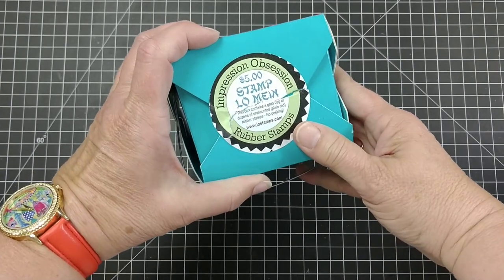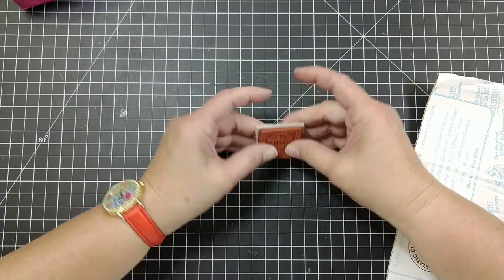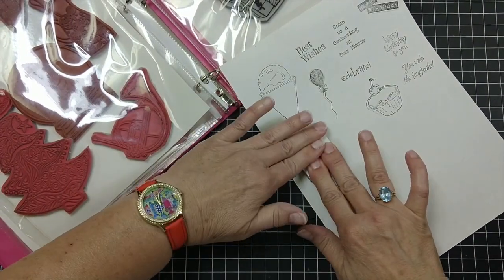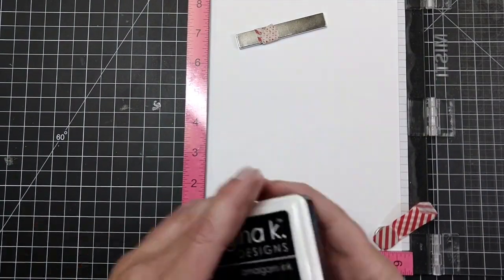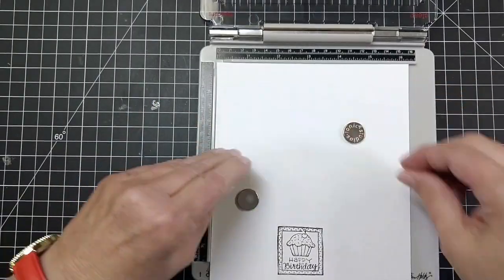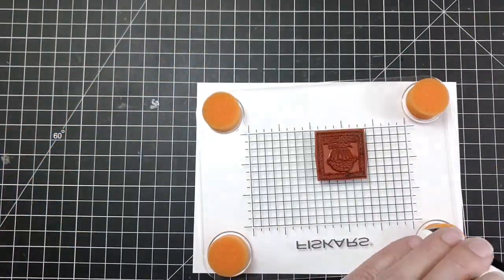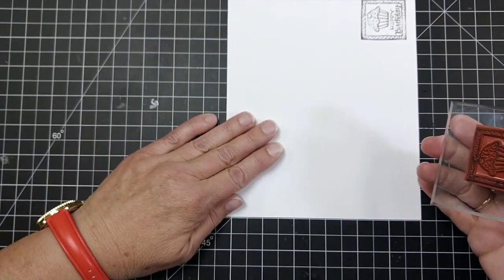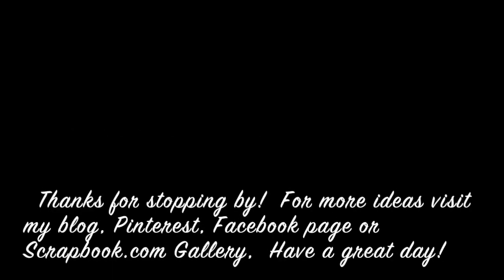Quick Tip: How To Use Unmounted Stamps & A Giveaway!!!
Gale shows how to enjoy the savings of unmounted rubber stamps! Enter to win a $20 gift card to Scrapbook.com! ***WINNER ELAINE SALMON
Products are linked below.
**I purchase all of my own supplies and my opinions are my own.  Thank you!**

• EZ Mount Stamp N Store - Static Cling Mounting Foam for Stamps - 1/16 Inch Thickness
[ Amazon US ]

[ Amazon US ]